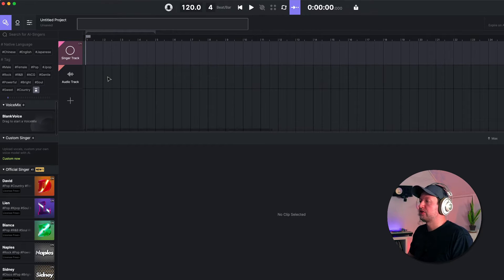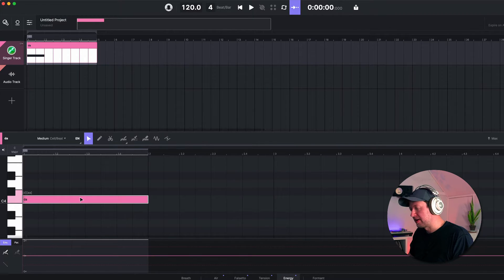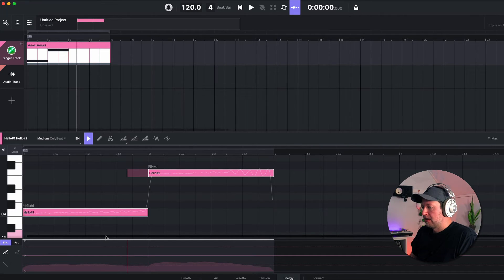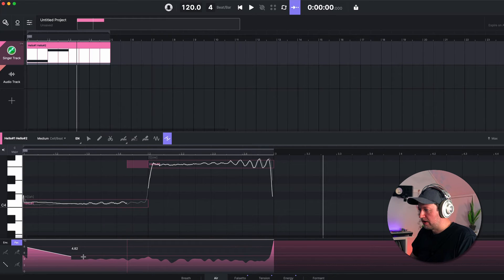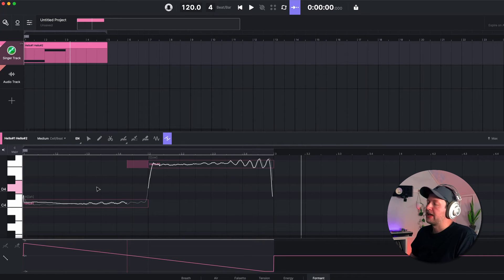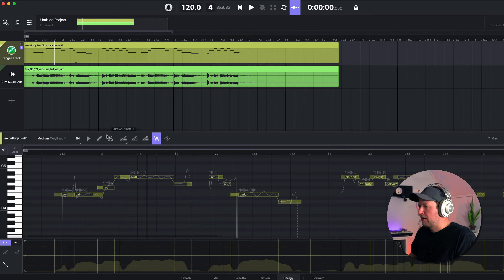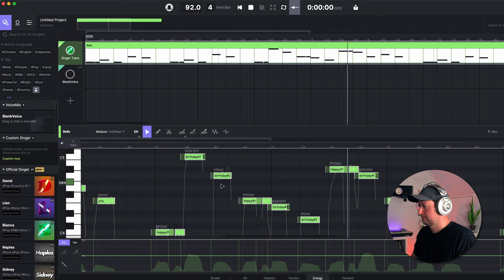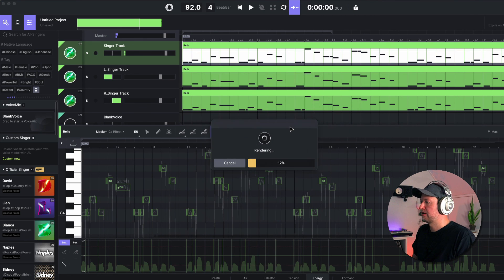How to generate INSANE AI vocals with Ace Studio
In this dBs Tutorial, DC Breaks test drives @ACE-Studio 's impressive AI vocal platform to see how it works and show you how you can make incredible AI vocals, too!

00:00 - Introduction
02:43 - Generating vocals in Ace Studio
04:56 - Ace Bridge
05:40 - Modulating the vocals
10:54 - Guide vocals
13:48 - Working from MIDI
16:37 - Creating vocal doubles